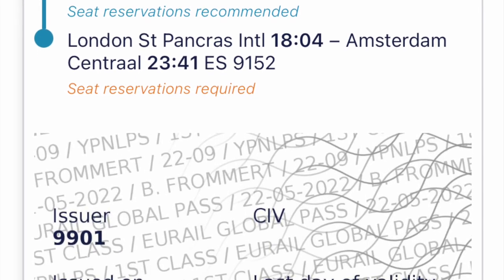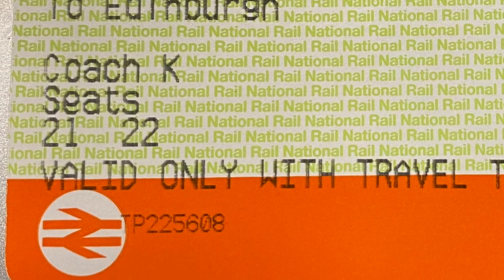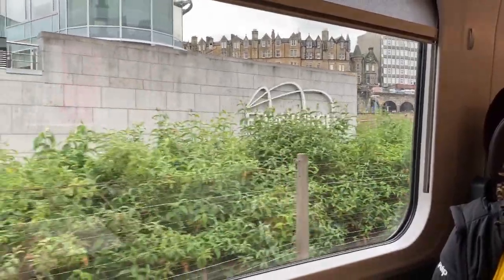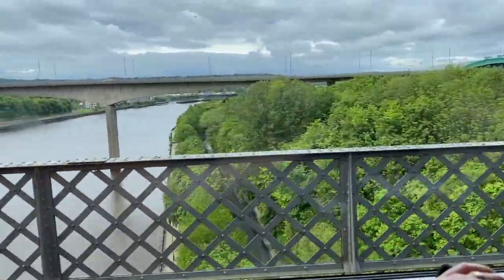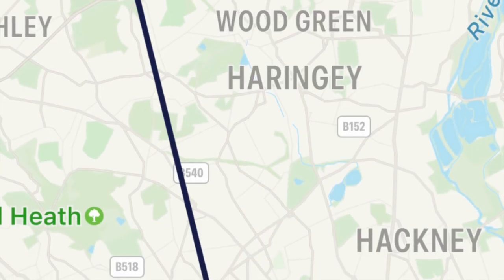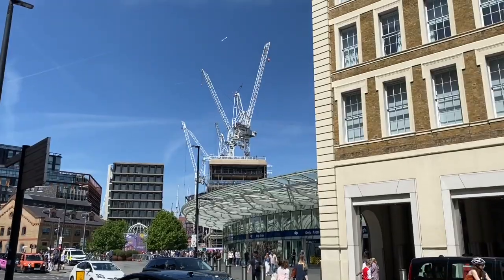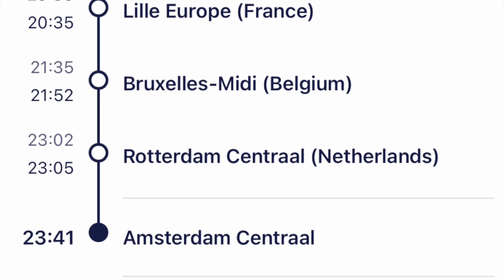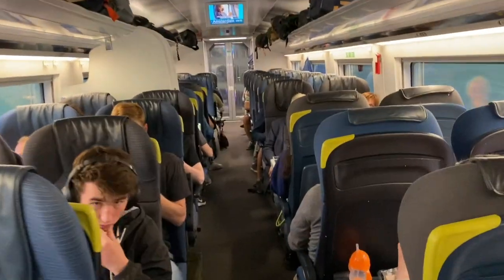TAKING THE EUROSTAR TRAIN LONDON TO AMSTERDAM USING OUR EURAIL 15 DAY 1ST CLASS GLOBAL PASS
TAKING THE EUROSTAR TRAIN LONDON TO AMSTERDAM USING OUR EURAIL 15 DAY 1ST CLASS GLOBAL PASS  Is it worth the price?  Join us as we 66 year olds try to travel Europe with mobility issues.

enjoy the perks of channel membership!  Join me Live every Monday at 7pm et for the Sponsor Member Hangout show just for Sponsor Members!

Get yourself or someone you love some TWB T-Shirts, Mugs, and other stuff by visiting my RedBubble Store here

To send Bruce stuff use this address
Bruce Frommert
Creston BC
Canada V0B 1G0

To sponsor my Channel or to look into a brand deal just let me know!

Nightmare Cruise On Voyager Of The Seas 1300 Males Party For 3 Straight Days Crew Terrified